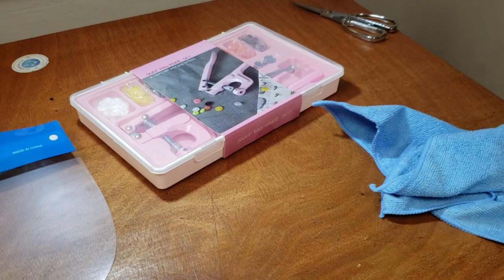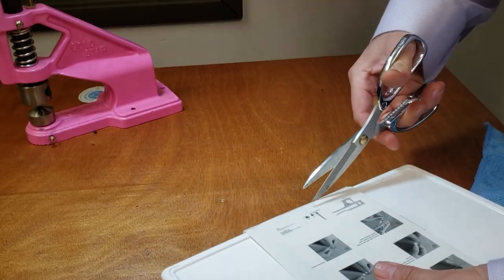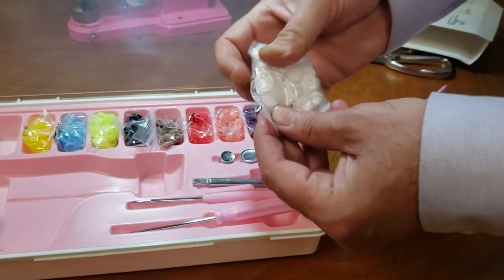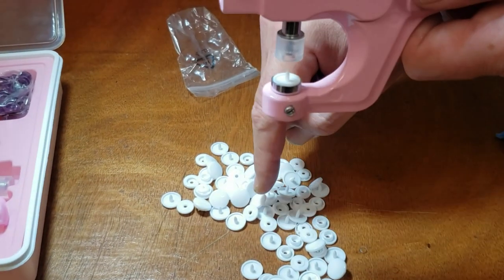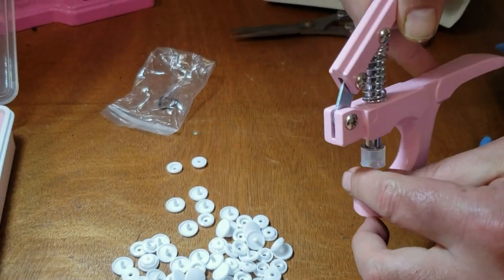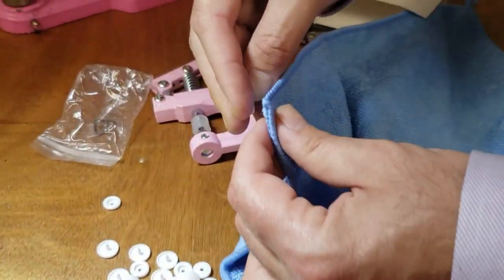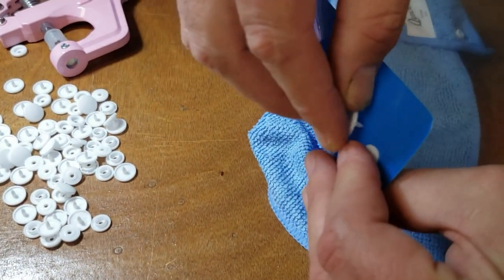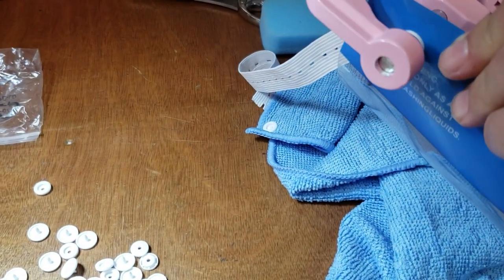Product Showcase - Plastic Snap Fastener Kit - Goldstartool.com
In today's video, David showcases the A200-3002 Plastic Fastener Kit and demonstrates how to apply the included snaps to fabric and face shields.